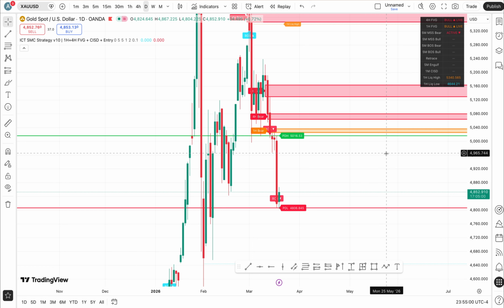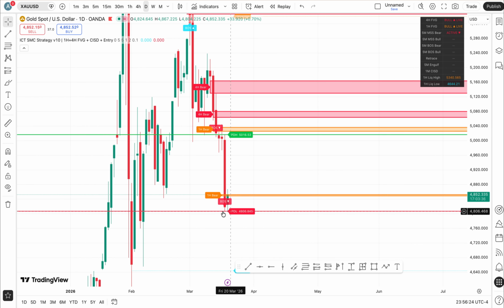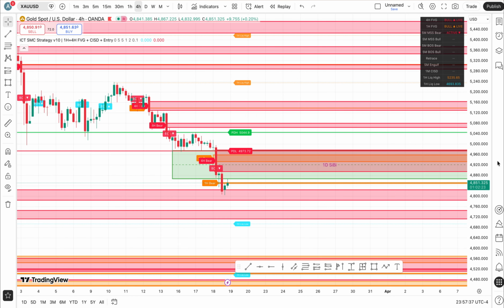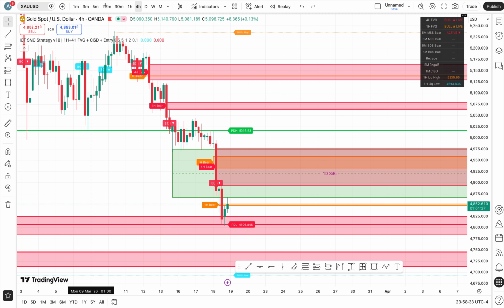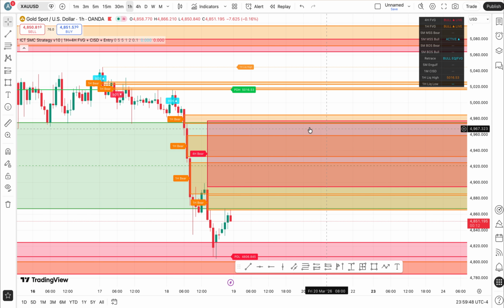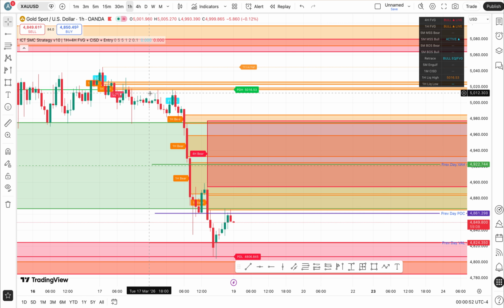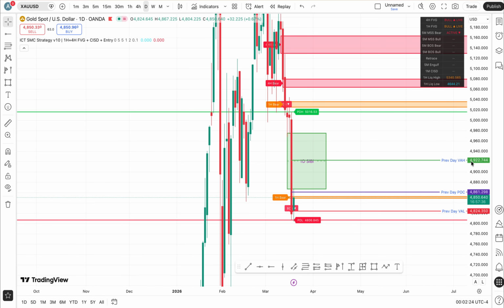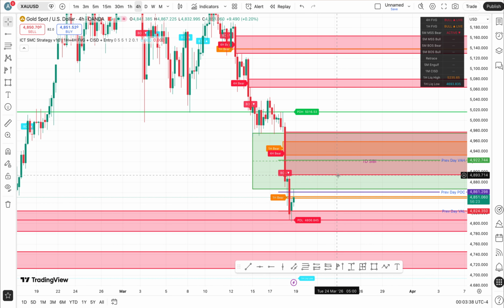Gold Crashes $150 After FOMC… What Happens Next? | XAUUSD Analysis 19 March 2026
Gold (XAUUSD) experienced a massive $300 selloff following the latest PPI data and FOMC rate decision, where the Federal Reserve chose to keep interest rates unchanged. This triggered strong bearish momentum, leading to aggressive displacement and the creation of multiple imbalances and liquidity zones.

After such a large move, the market is now at a key decision point. Will gold continue trending lower, or will it retrace to rebalance the inefficiencies created during the selloff?

This analysis covers:

• Previous Day High (PDH) and Previous Day Low (PDL) liquidity levels
• Daily timeframe voids and imbalances created by the $300 drop
• 4H fair value gaps acting as resistance zones
• 1H sell-side inefficiencies (SiBis) from the selloff
• Previous day Volume Profile levels – VAH, POC, and VAL
• Key psychological levels where price may react

Large fundamental events like FOMC and PPI often create strong moves in gold due to their impact on interest rates, inflation expectations, and the US dollar.

Understanding how fundamentals + liquidity + imbalances interact can help traders identify high-probability setups in the gold market.

Watch until the end for the multiple-choice quiz to test your understanding of today’s XAUUSD market structure.

📌 Save this video to improve your trading knowledge